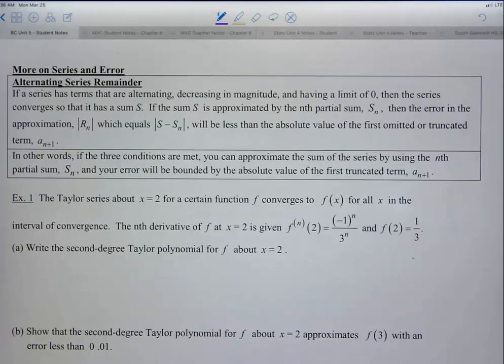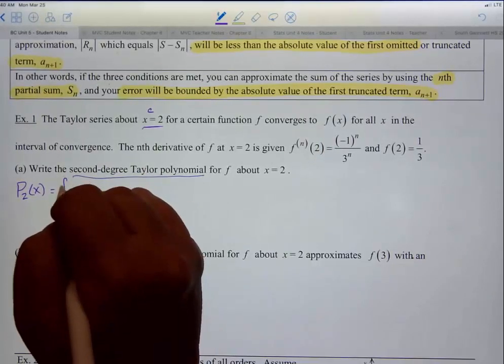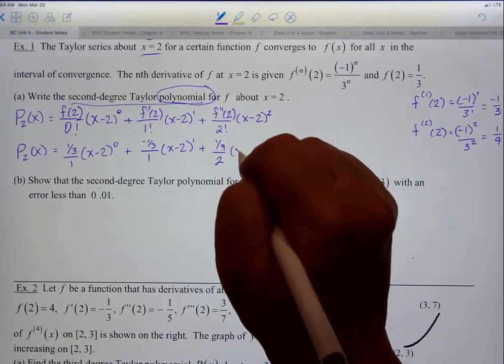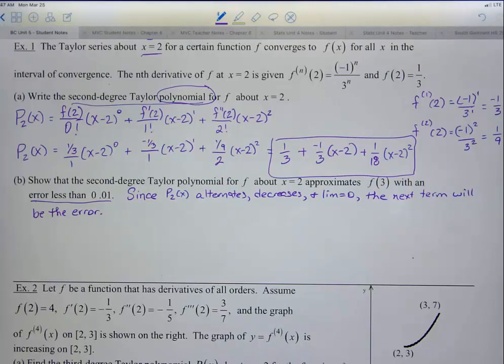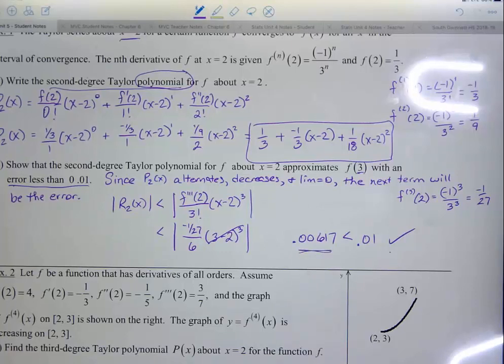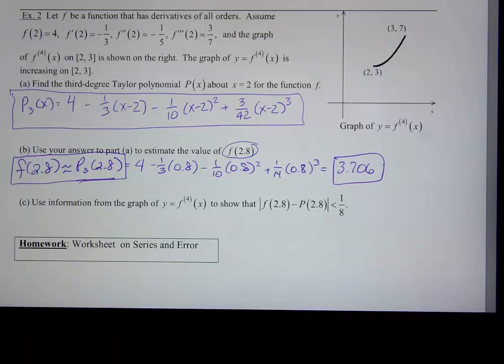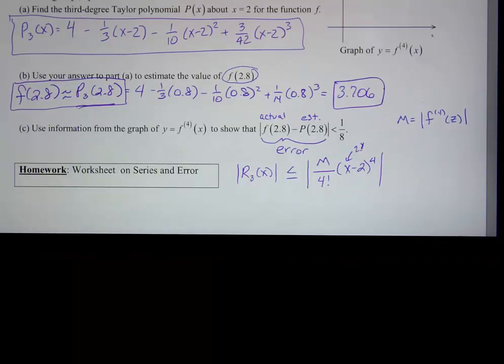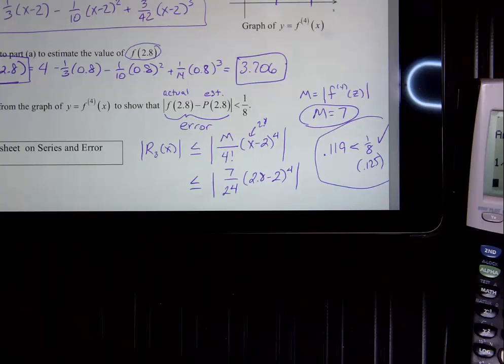More on Series and Error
This video talks more about the similarities and differences between Alternating Series error and LaGrange Error, and when to know which type to calculate.